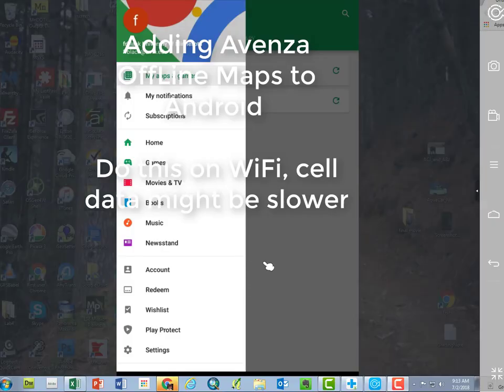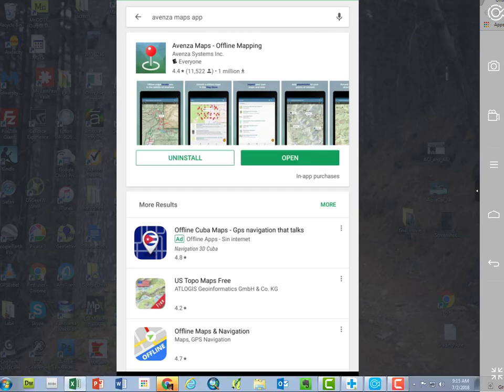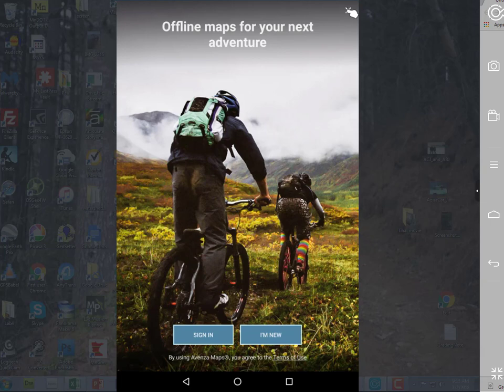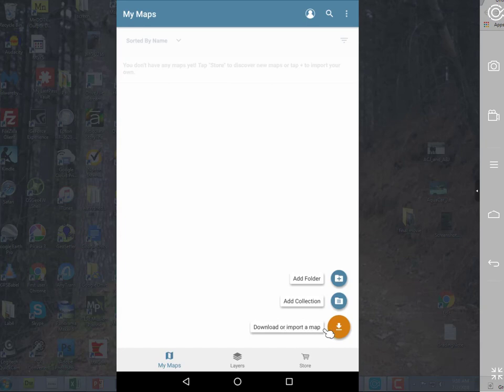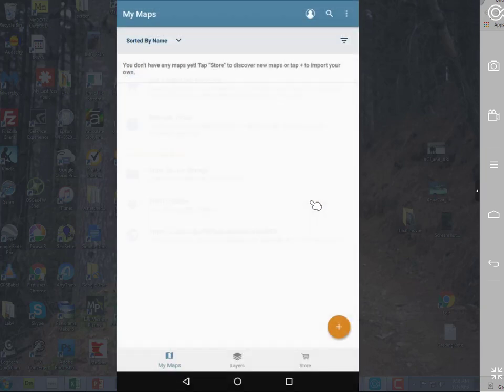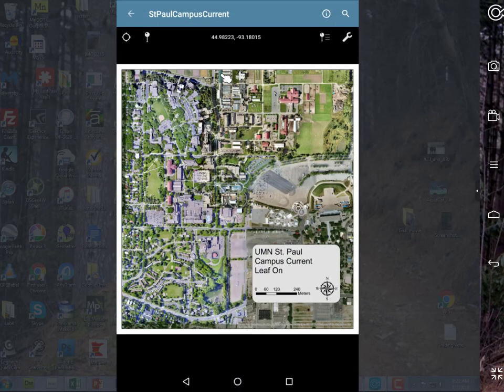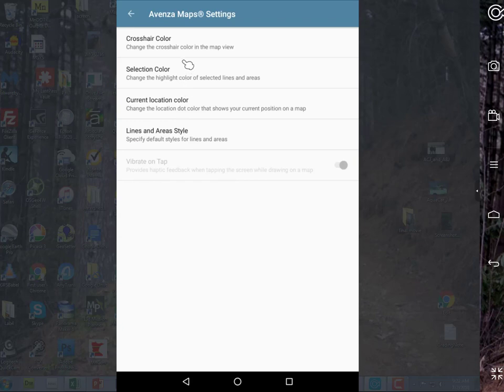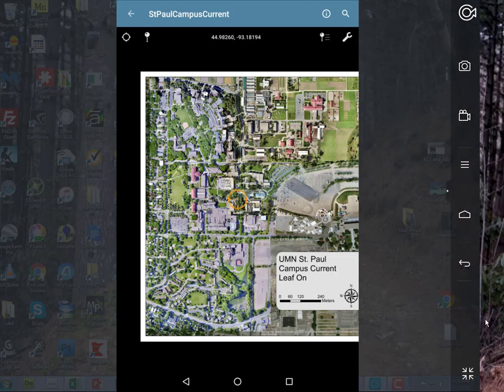Android_Avenza_Instructions_Add_Campus_Map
UMN Instructional Video